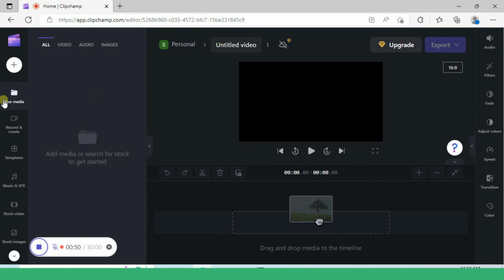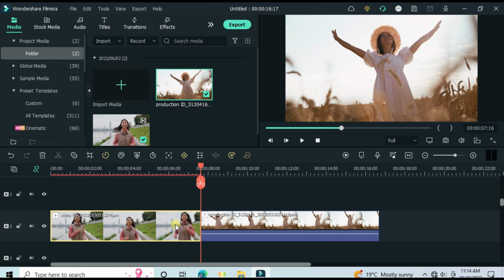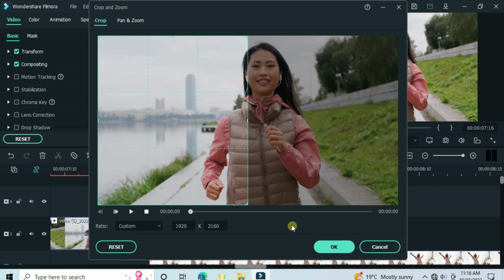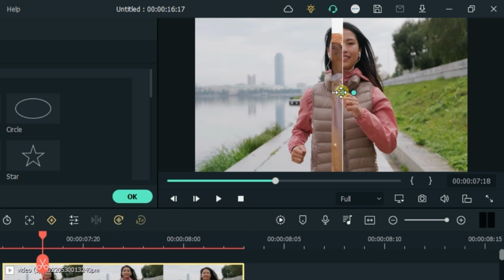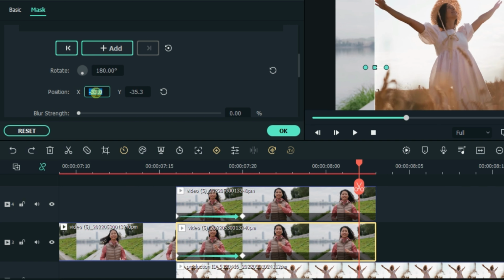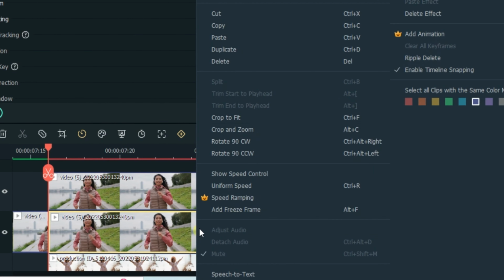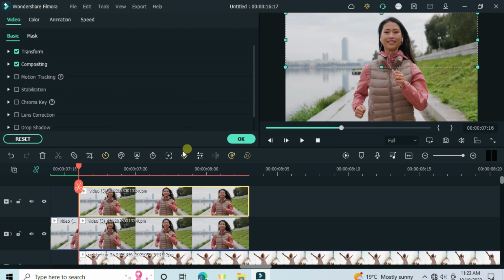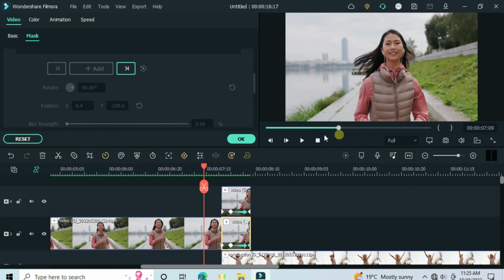CREATE the BEST of CLIPCHAMP VIDEO EDITOR USING FILMORA part 5 | Filmora Tutorial.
hello guys, how are you all doing? Because the video editing industry has grown big, we need the best effects, graphics, and as many as we can have. but then, you may not get all of them in ONE CERTAIN video editing software being ready-to-use, which means they can be ready to use in another video editing software, yet in another software you will need to create them yourself. that's what we are doing in this series. looking the best ready-to-use in Clip Champ video editor and create them in filmora. SO BE sure to check out for next videos in this series. IN THIS VIDEO, we are going to create the barn door vertical and horizontal transition.  @ALEX EDITS